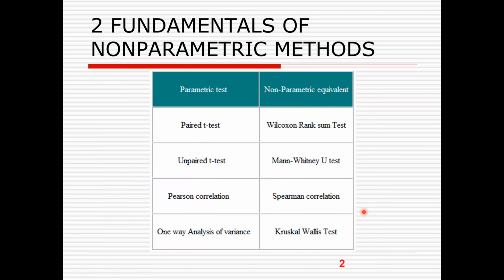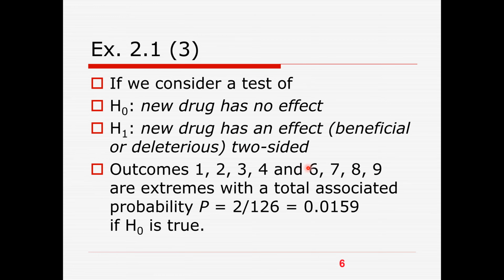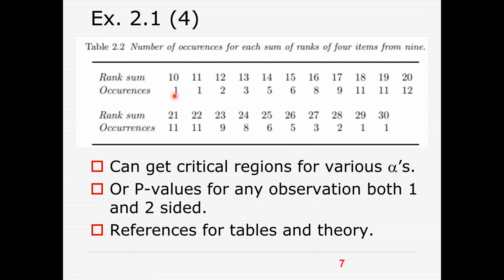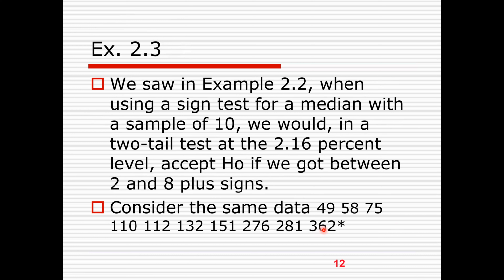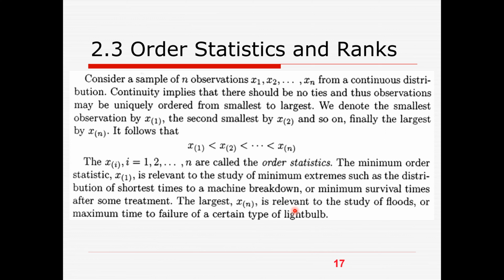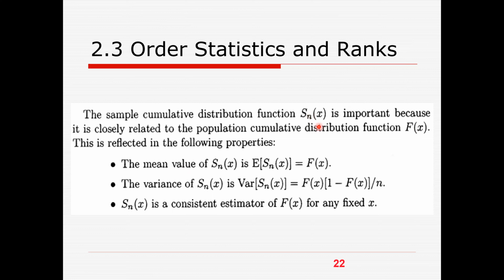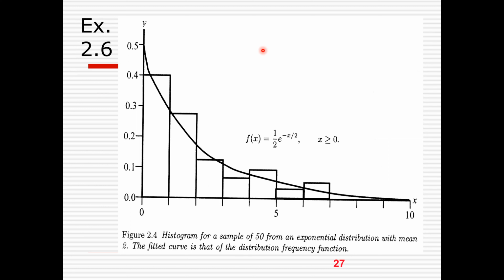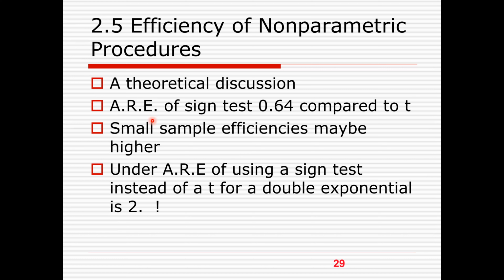Nonparametric Statistics - Ch2 - Fundamentals of Nonparametric Methods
Learning outcomes: Demonstrate the ability to perform permutation tests and Binomial tests, understand order statistics and ranks, exploring data, efficiency of nonparametric procedures, and computers and nonparametric methods – can make tables of occurrences for sum of ranks of k items from n, make table of successes with probabilities for Binomial tests, use corresponding packages in computer programs to test median, make and read boxplots, histogram, and sample cumulative distribution functions. Know their fields of application.